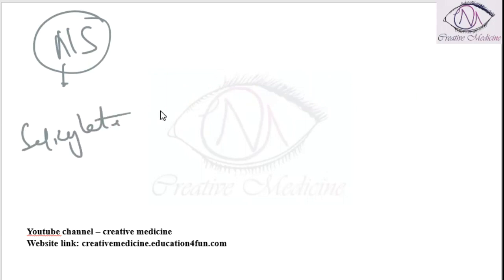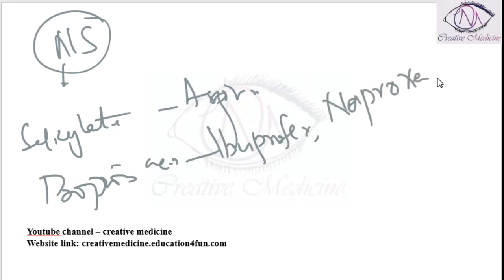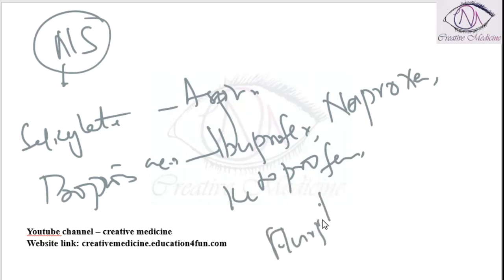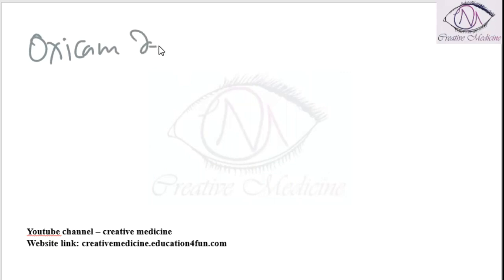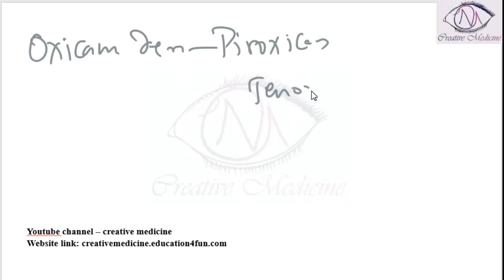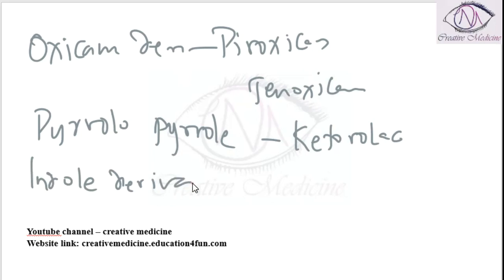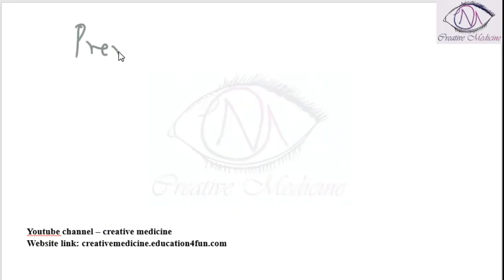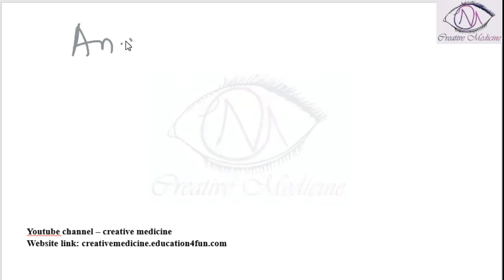Lec 1 NSAIDS Classificaiton